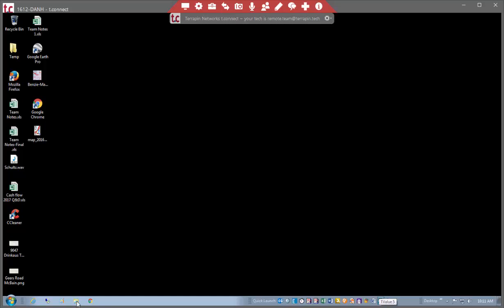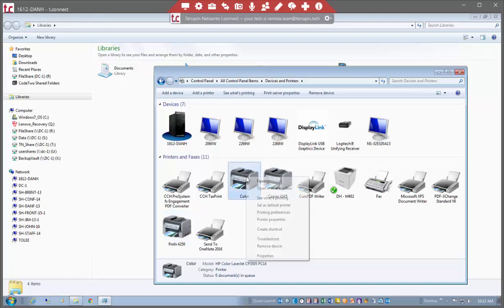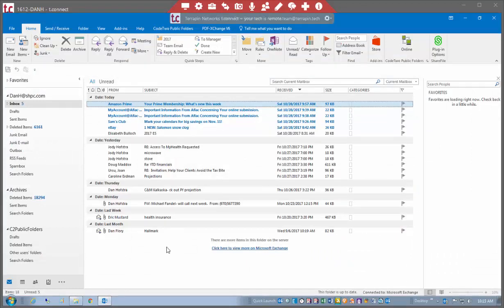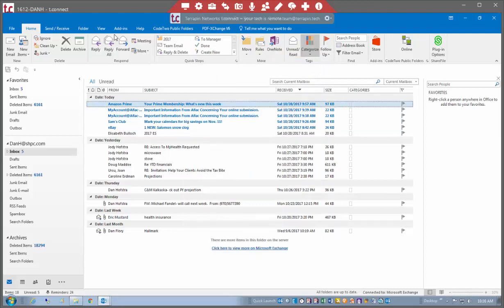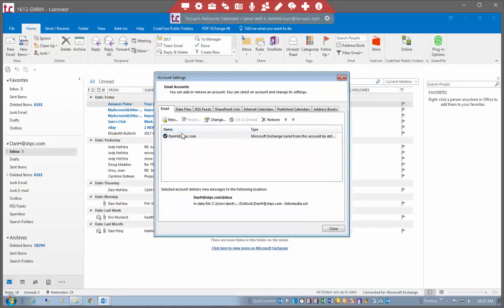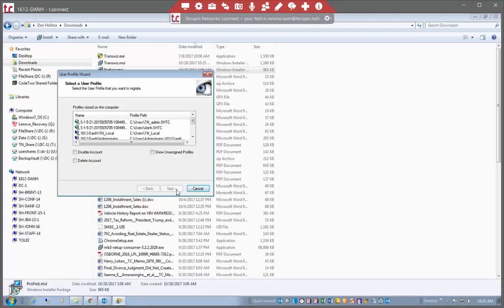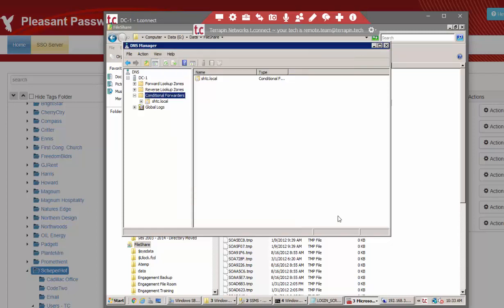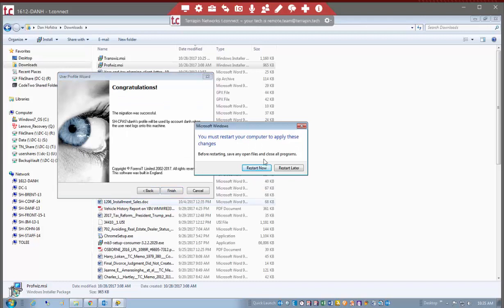Migrating profile to a different domain